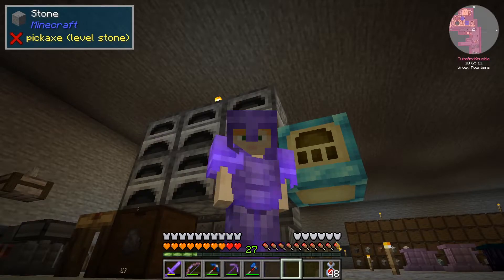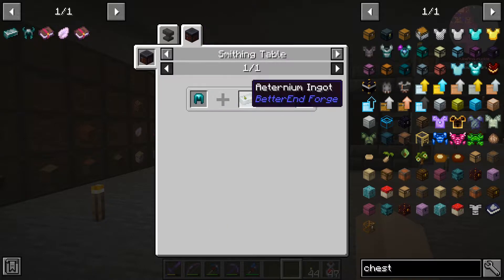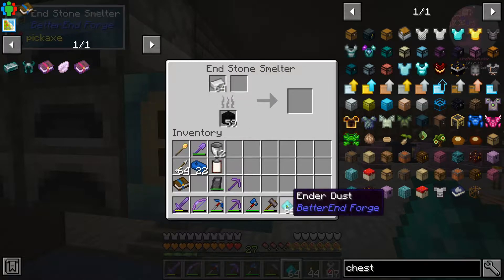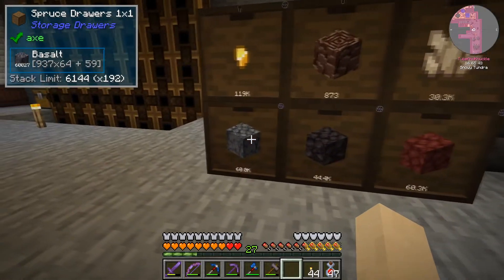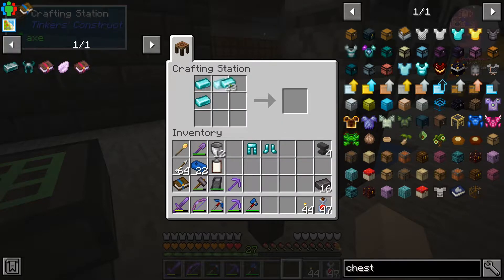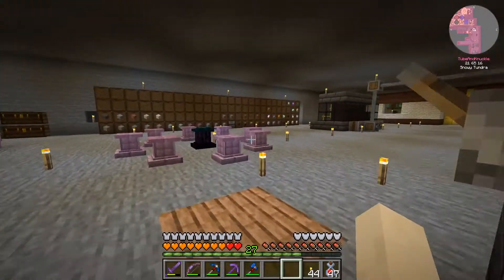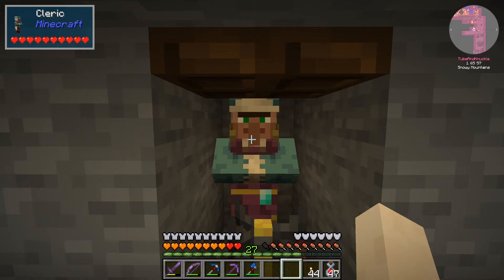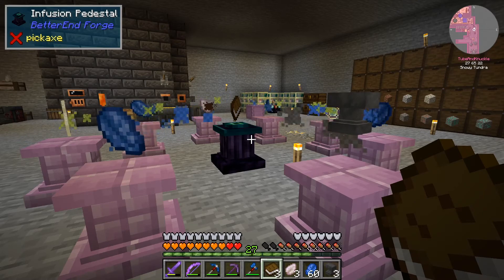Best Suit Of Armor? - Cave Factory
How to craft Aeternium helmet, chest plate, leggings & boots. The best suit of armor in Cave Factory modpack for Minecraft.  Upgrading the
Terminite Armor suit using Netherite in a Smithing Table. How to make the Aeternium Ingot in a BetterEnd Forge. You to can become tuff like Tube.